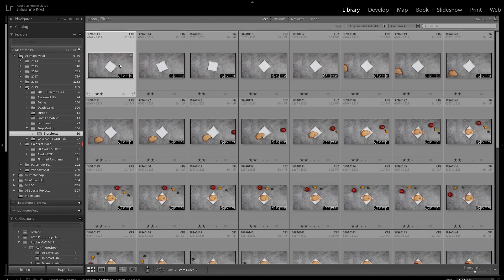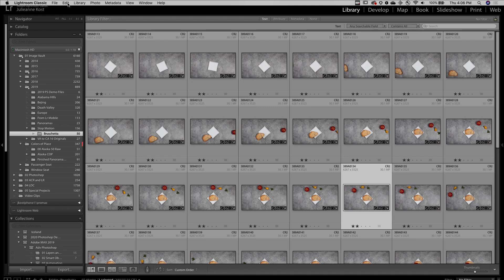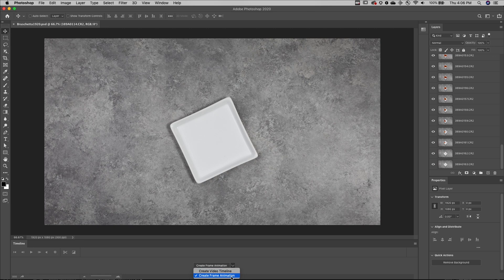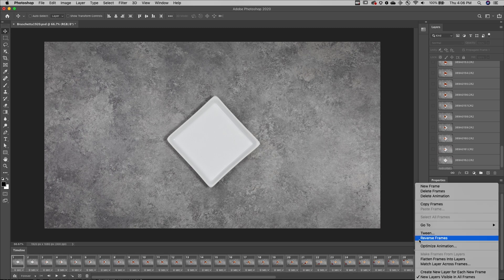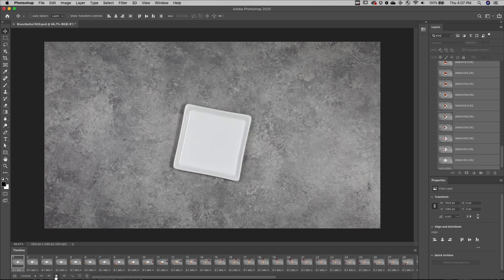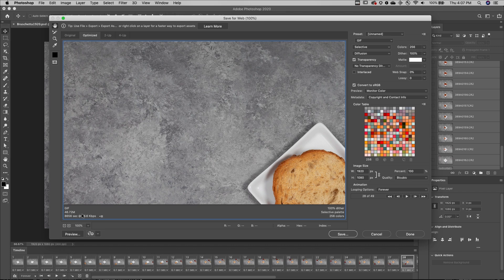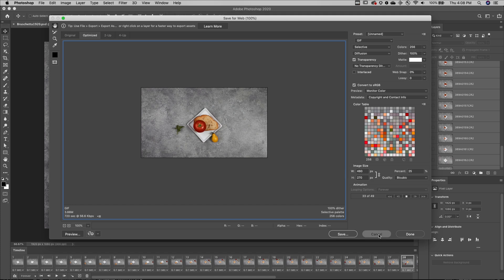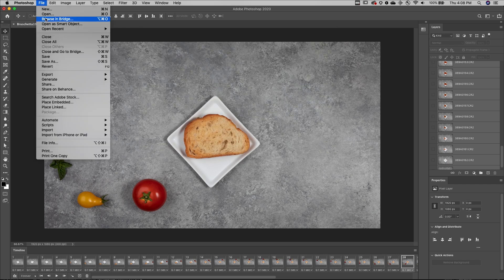How to Create a Simple Stop Motion Animation Using Photoshop | Adobe Photoshop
Welcome back to 3, 2, 1…Photoshop! In this episode, Adobe Evangelist Julieanne Kost shares how to create a simple stop motion animation using Photoshop. Watch this video to learn how to make your static images come to life.